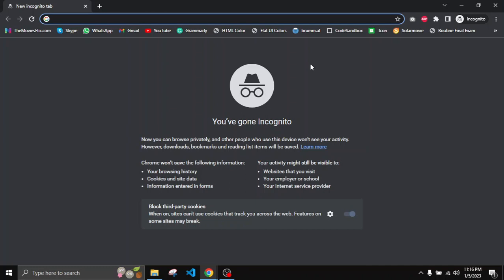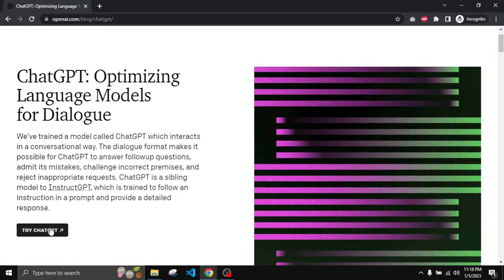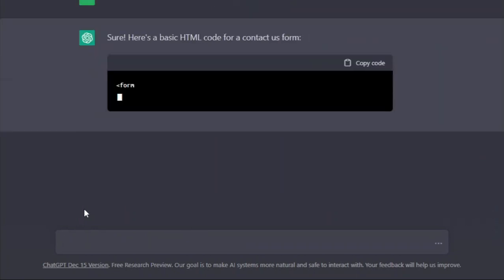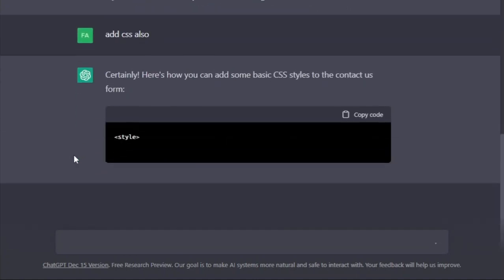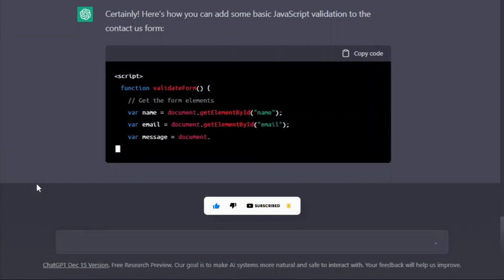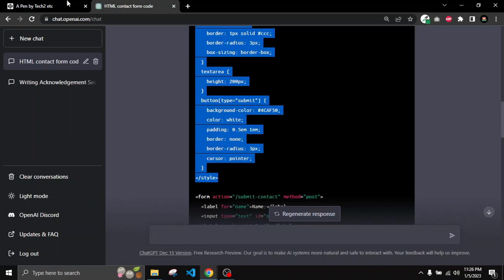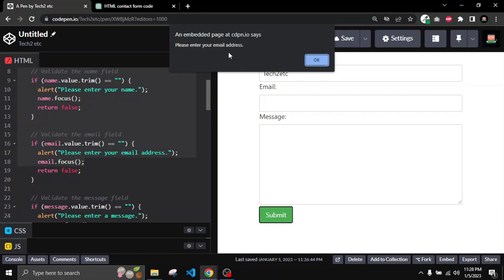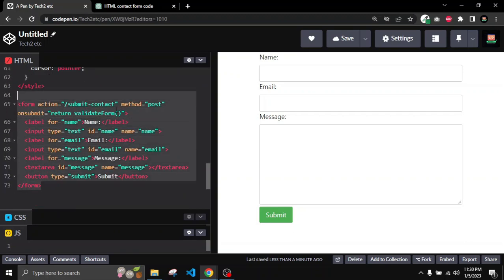Can ChatGPT Write Code for this? Working Contact Us Form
This is an experimental video. ChatGPT or OpenAI whatever it is, the current trending topic. Lets see what it makes for us.

Free Course to Improve Your Skills